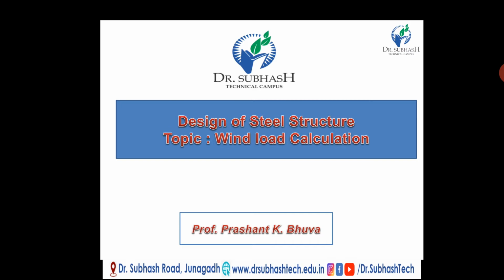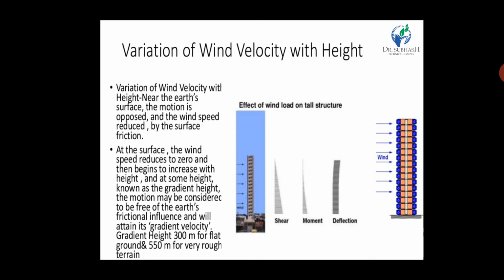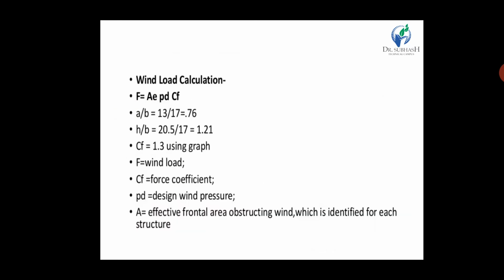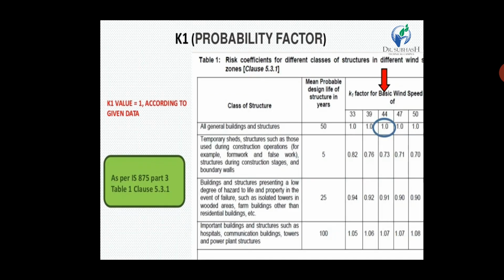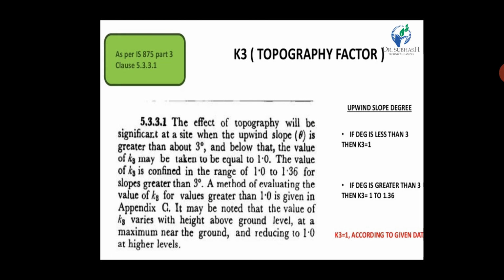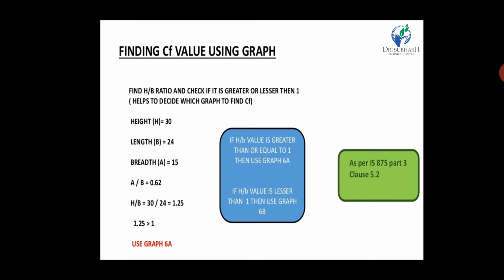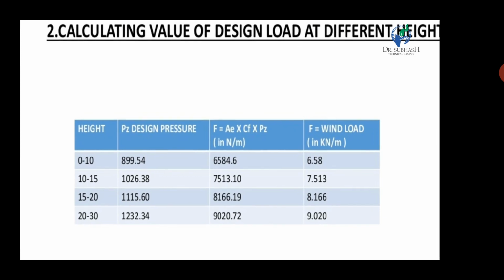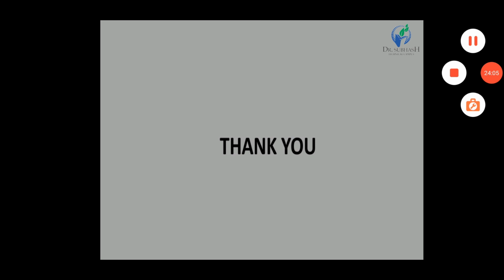Design of Reinforced Concrete Structures#Module1